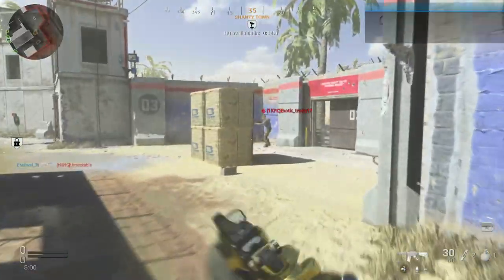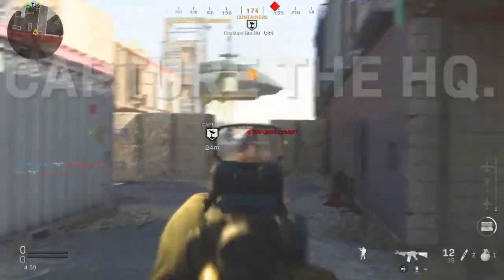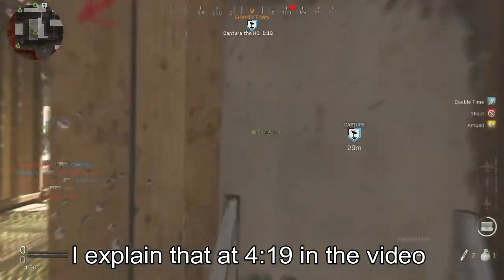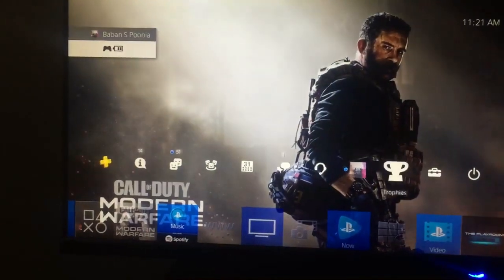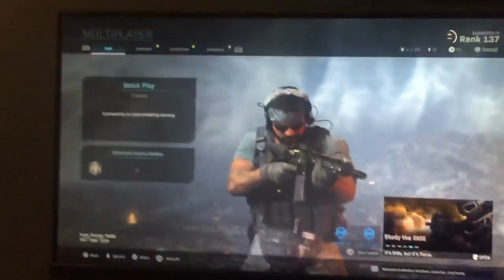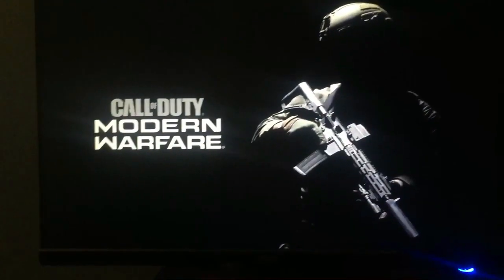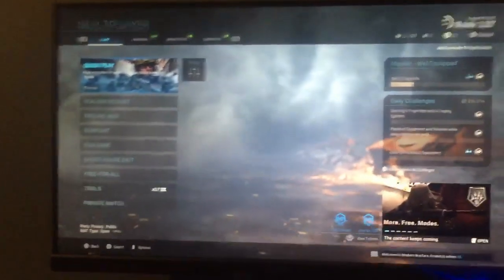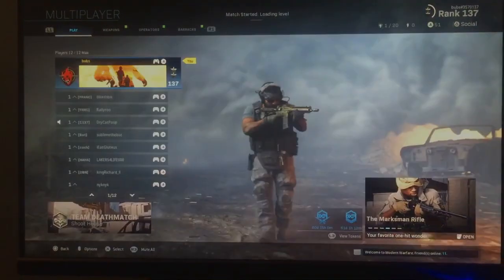*NEW* UNLIMITED DOUBLE XP GLITCH! MODERN WARFARE XP GLITCH! MW XP GLITCH! MW GLITCHES! MW GLITCH!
In this video learn this new mw glitch which is a modern warfare double xp glitch. You guys can use these mw glitches to get unlimited xp because it's a modern warfare glitch xp. This modern warfare xp glitch works after all patches. I am one of the founder for this modern warfare glitch which is the stick to this mw double xp glitch. This is the best working mw xp glitch right now. Enjoy these call of duty modern warfare glitches.

Founders for the stick-
Me